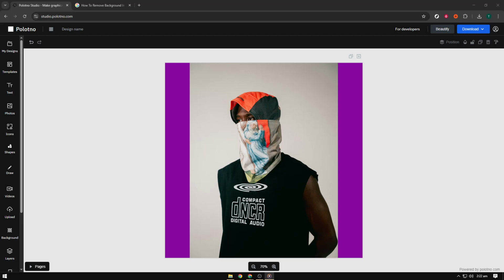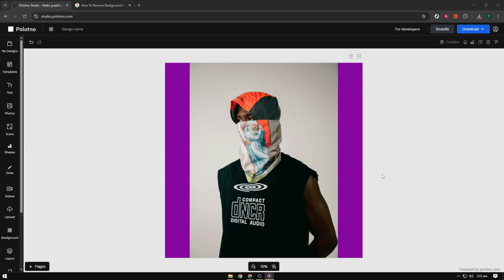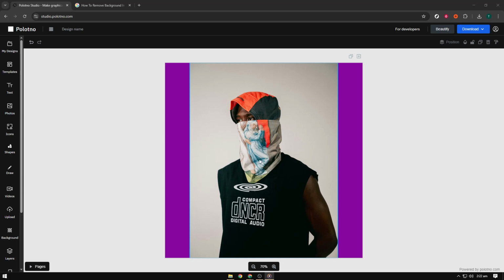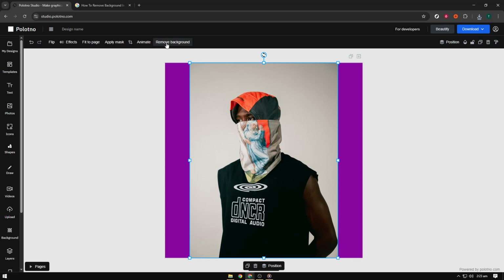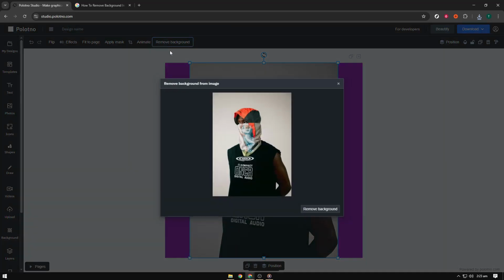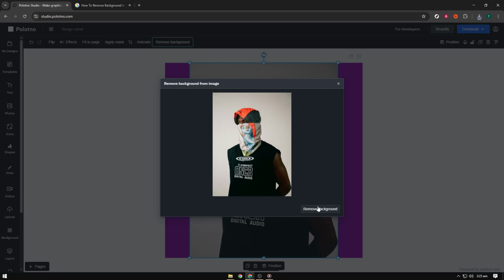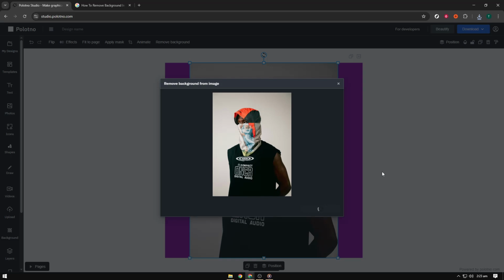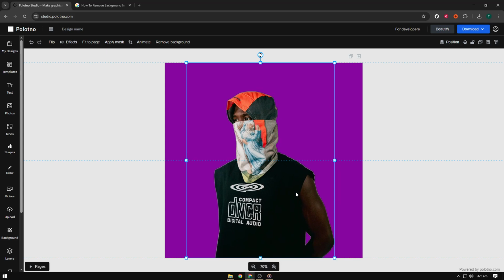How To Remove Background In Polotno Studio (2026 Guide)